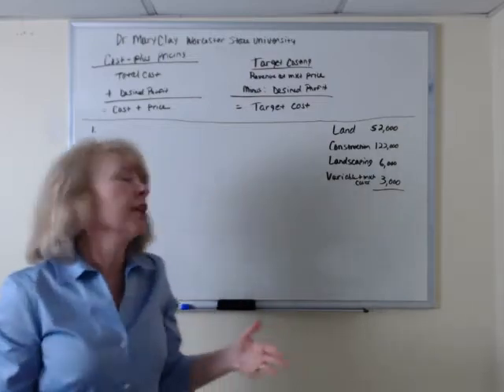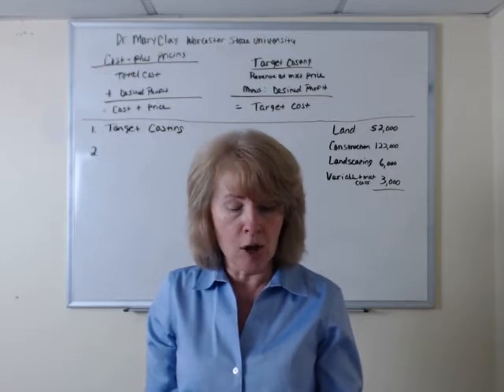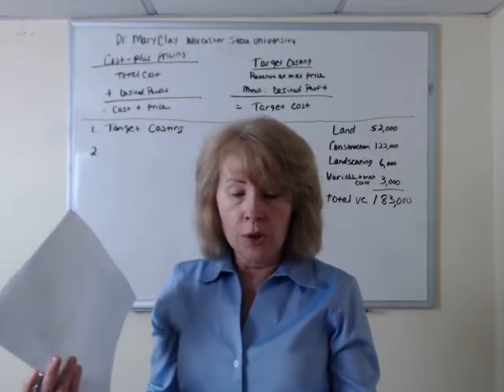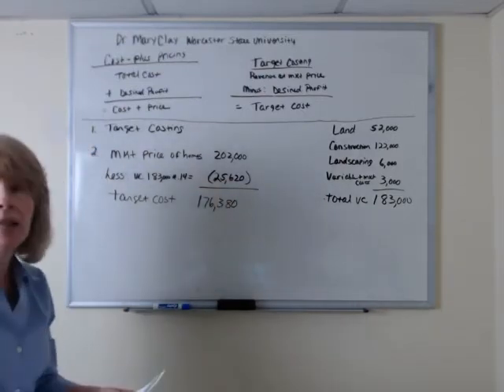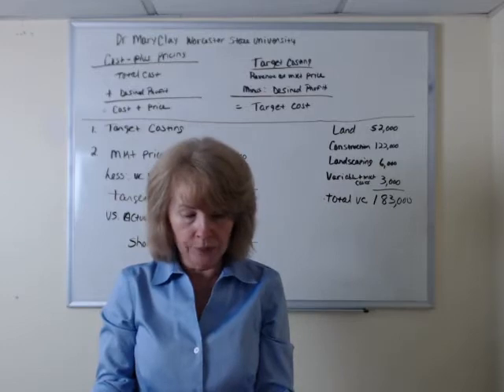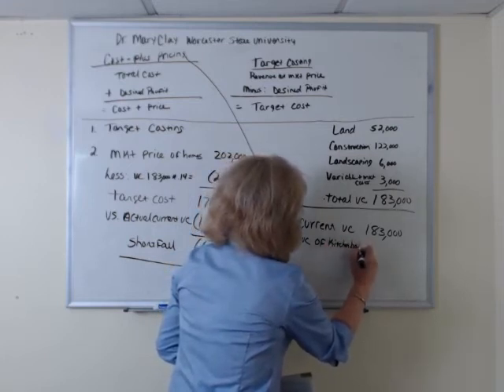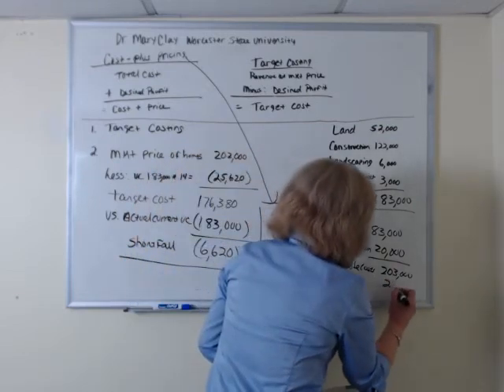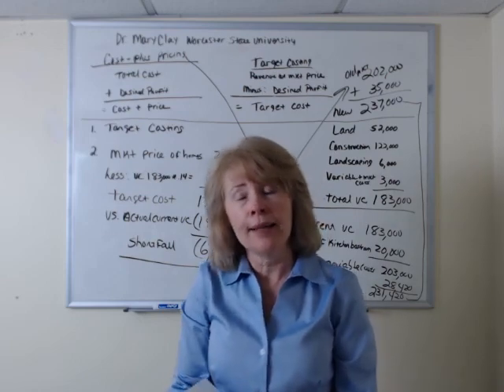Pricing decisions either target or cost plus?